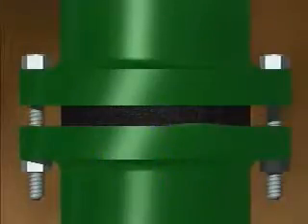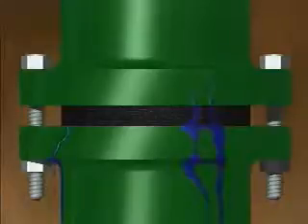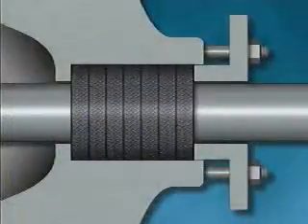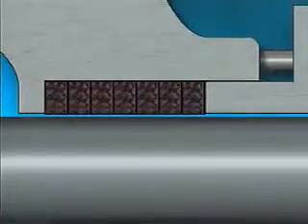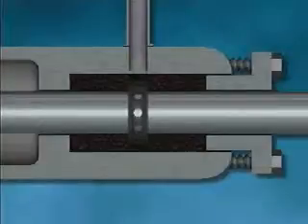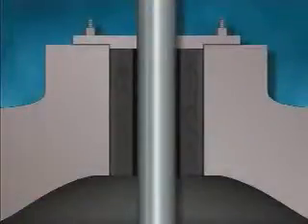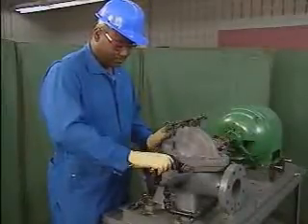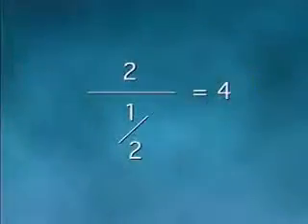Mechanical seals gaskets and packing